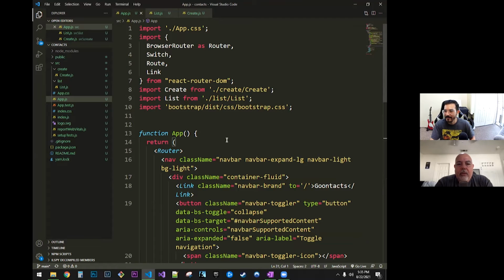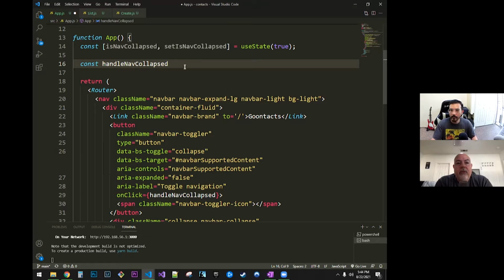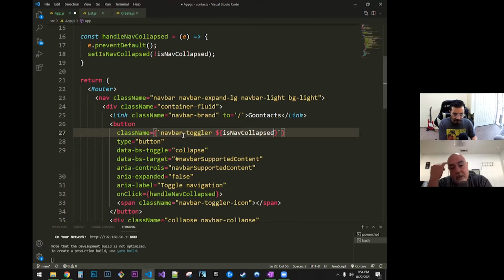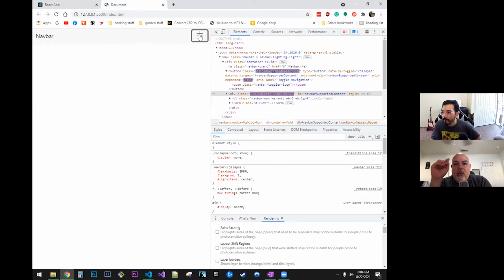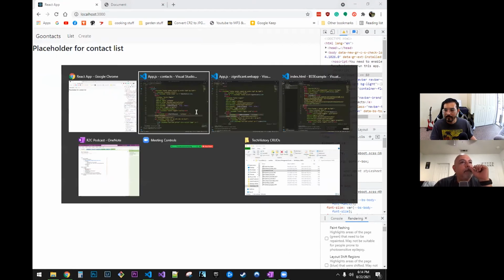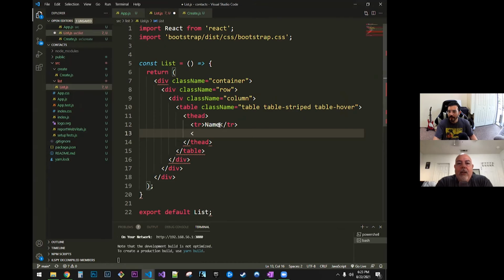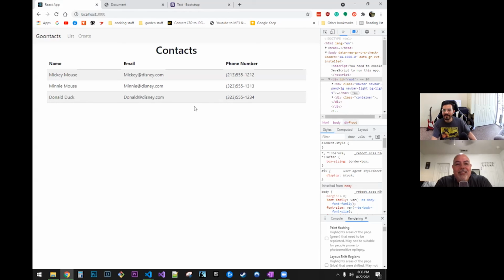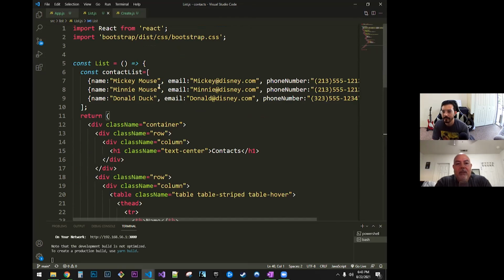Jon Codes: Creating Zignificant Events